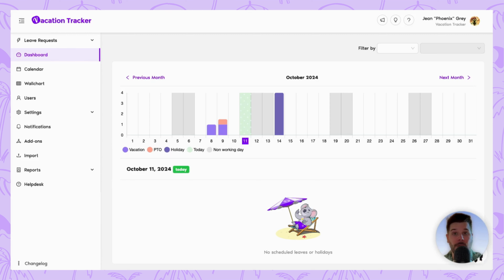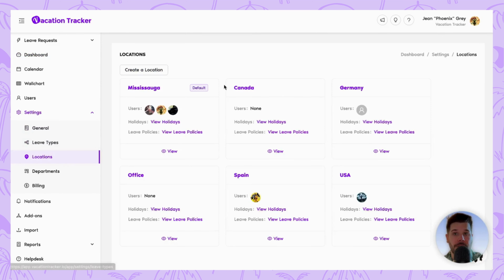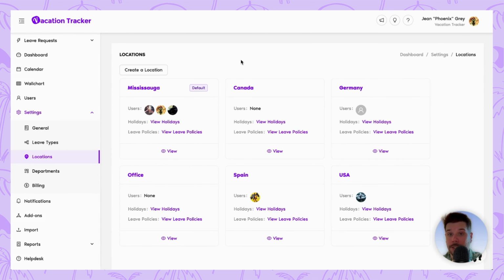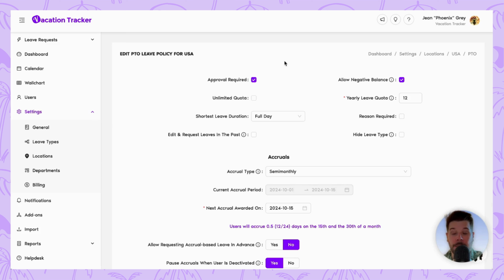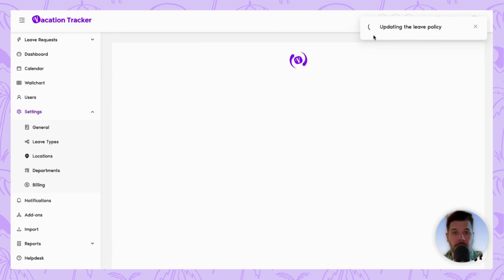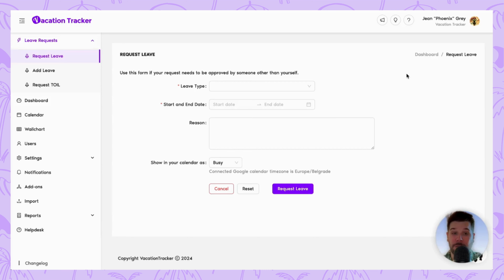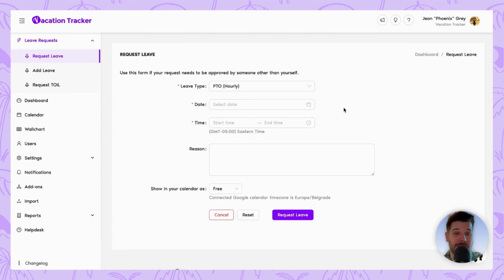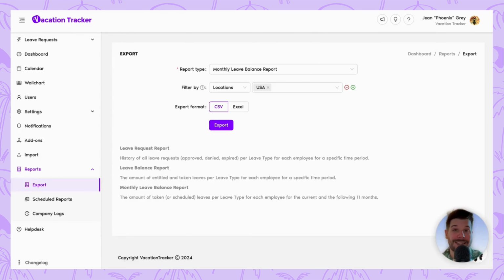How to Track & Manage Employee Leave in Hours with Vacation Tracker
Looking for a precise way to manage employee leave, right down to the hour?

In this quick product tutorial, David shows you how easy it is to track any type of leave in hours rather than full days. Perfect for businesses with hourly employees or for teams that need more flexible leave options.

Timestamps:
00:00 | Introduction
00:37 | Tutorial start
01:46 | Changing the leave duration for your leave policy
02:10 | Requesting hourly leave
02:20 | Checking hourly leave balance
02:29 | Exporting hourly leave reports
02:35 | Conclusion

▬ Additional Resources ▬▬▬▬▬▬▬▬▬▬

▬ Social Media ▬▬▬▬▬▬▬▬▬▬▬▬▬▬